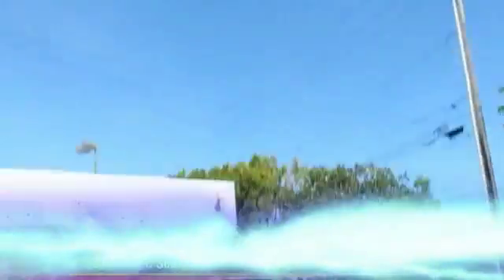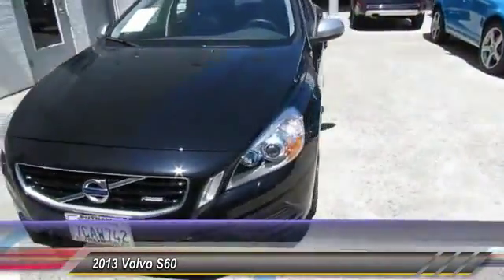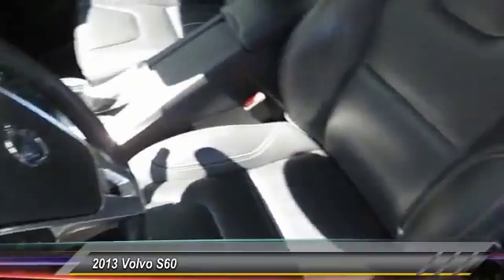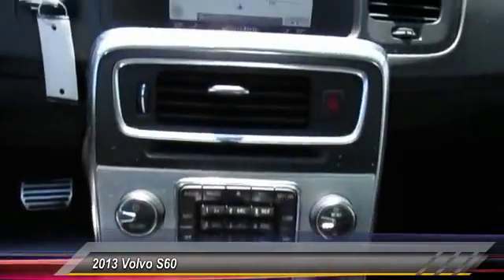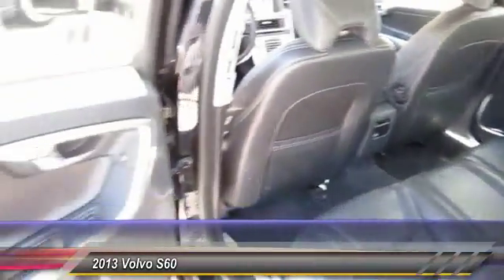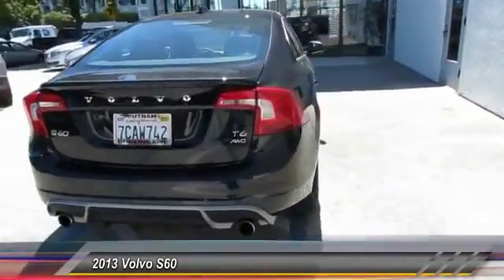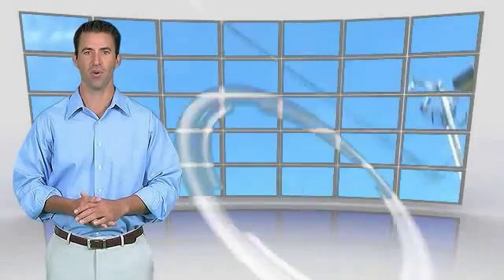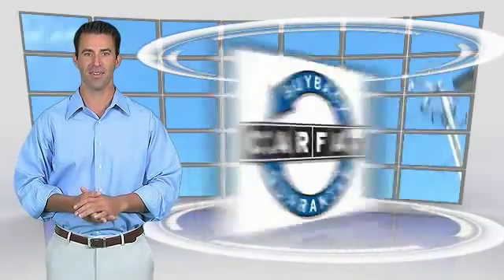2013 Volvo S60 used, Mazda 3, Prius, Sienna, Grand Cheoroke, Impreza, Burlingame, Bay Area, Peninsu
2013 Volvo S60

Putnam Automotive
3 California Drive

CERTIFIED PRE-OWNED VEHICLE